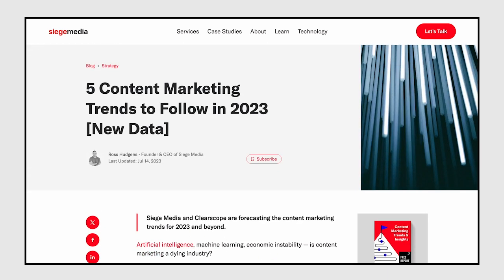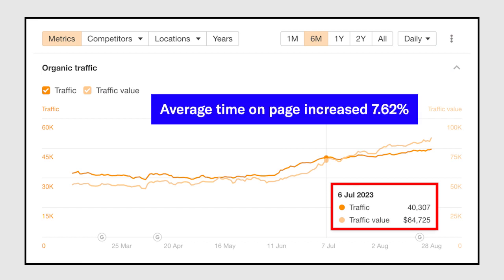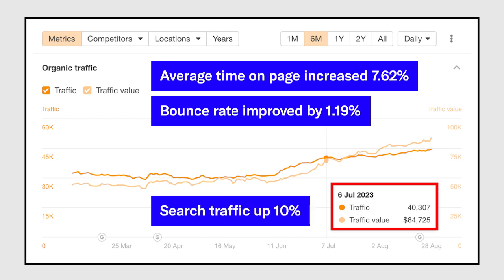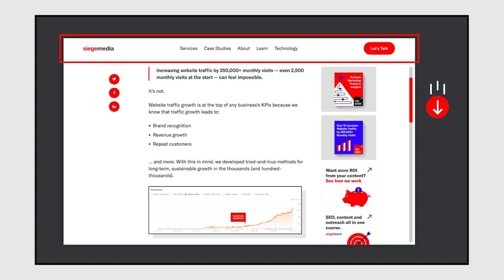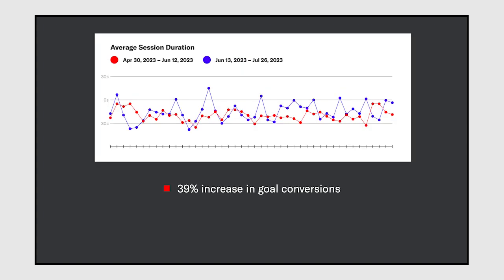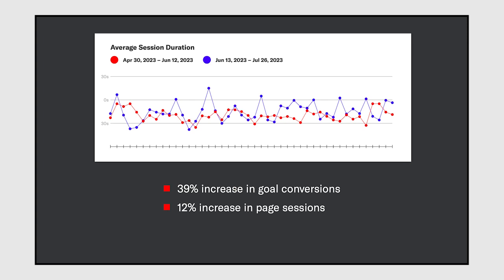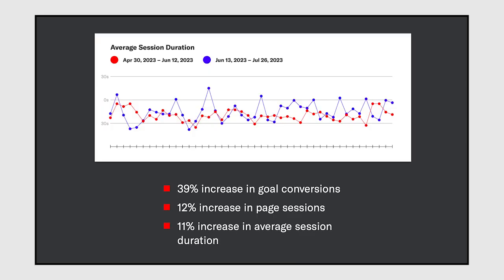Our Insights From 4 Content Marketing Tests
Learn from recent data behind executing content marketing best practices.

Chapters:
00:17 Above the fold best practices
3:46 Siege Media’s sticky navigation case study
6:47 The impact of font size on conversion rate
10:46 The power of updating content